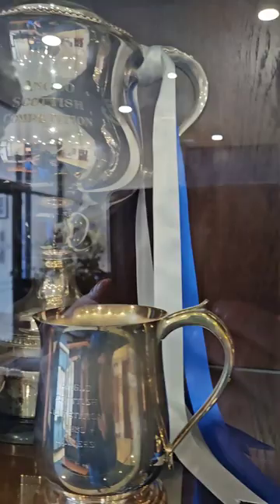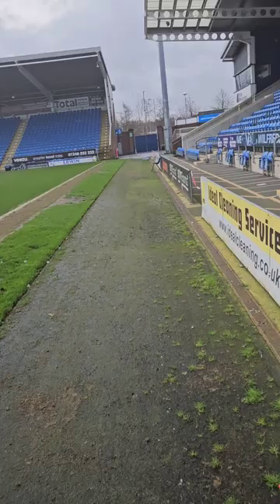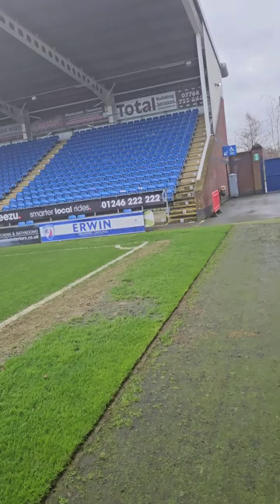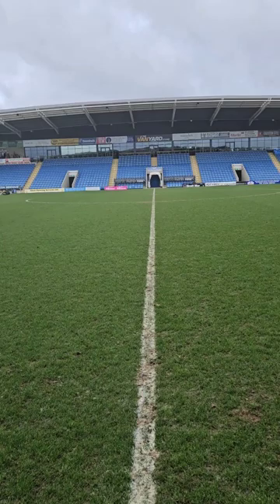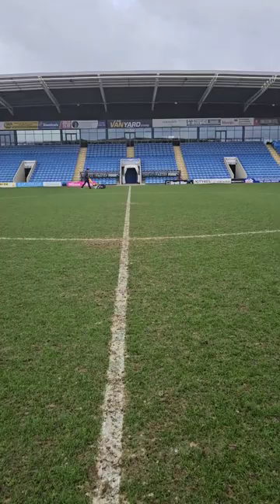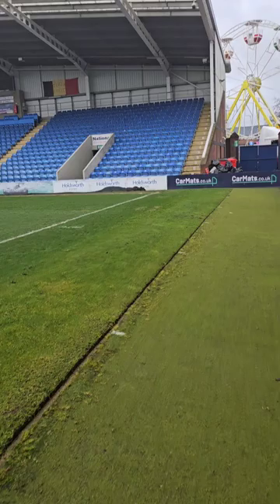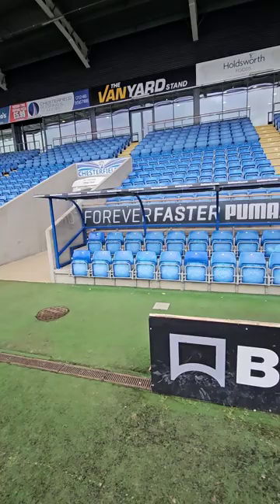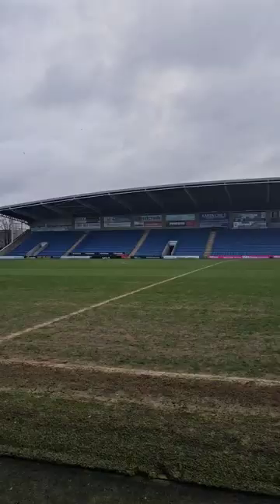Chesterfield FC 15.3.24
My Visit to the SMH Group Stadium home of National League Tabletoppers and Champions elect Chesterfield FC 15.3.24.

Chesterfield FC Socials -
X - @ChesterfieldFC

Big thanks to Chesterfield FC and Nick for allowing me stadium and club access and arranging my visit with me 😀.

Shout out to Groundsman Josh for letting me do a 360 video from the centre circle.

Congrats when you wrap up the National league soon and hopefully I'll be back down to see you in EFL2.

Come on the Spireites 😎